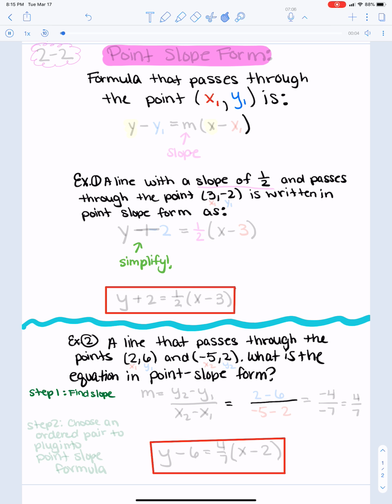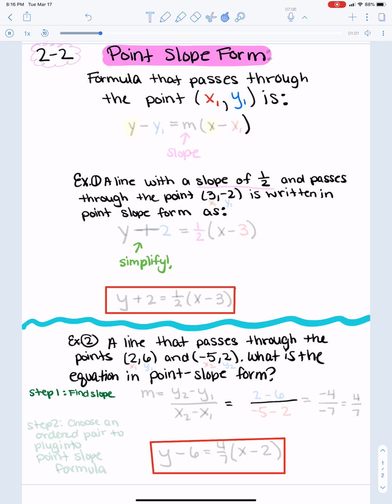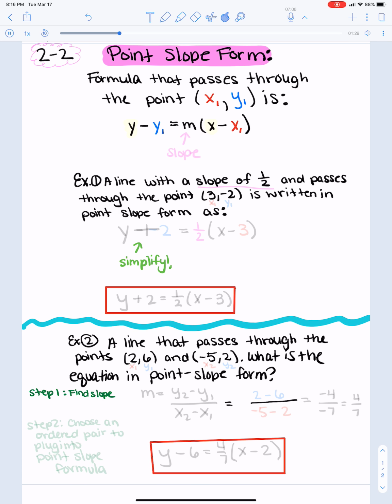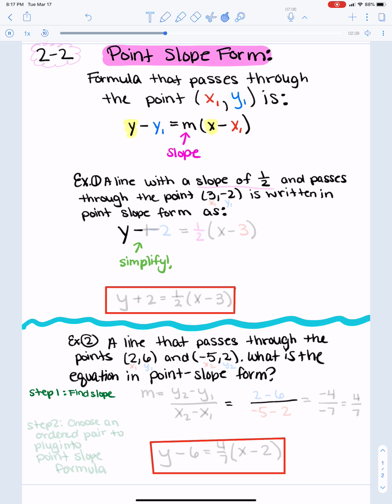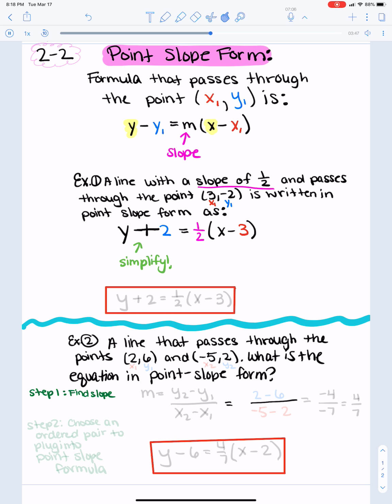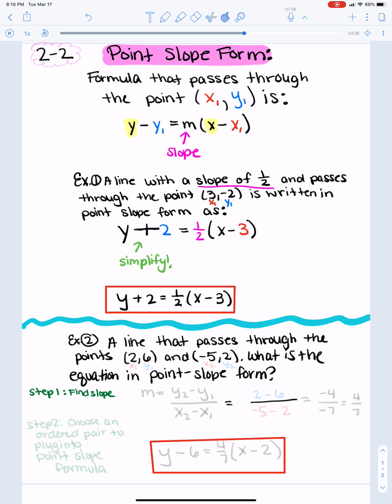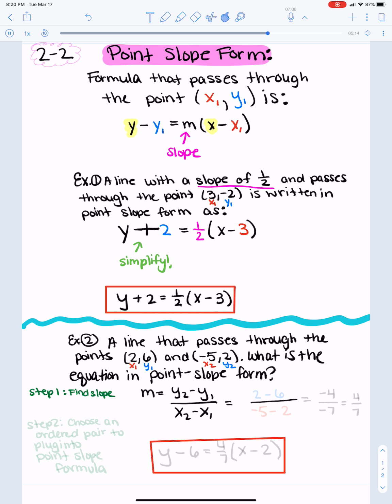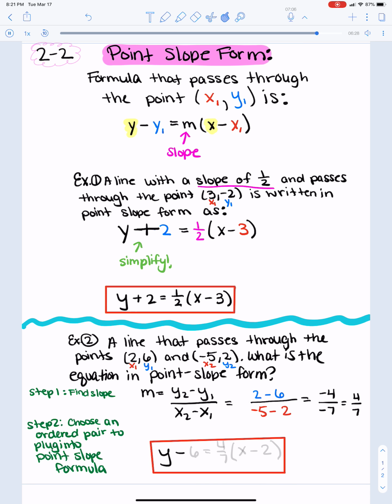Point-Slope Form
Hi all! Heres a digital version of notes for the lesson on Point-Slope Form with my explanation.

Correlates with 2-2 Point-Slope Form from Envision Algebra 1 textbook

Find the equation of a line given the slope and a point and write in point-slope form.
Also find the equation of a line given two points and write in point-slope form.